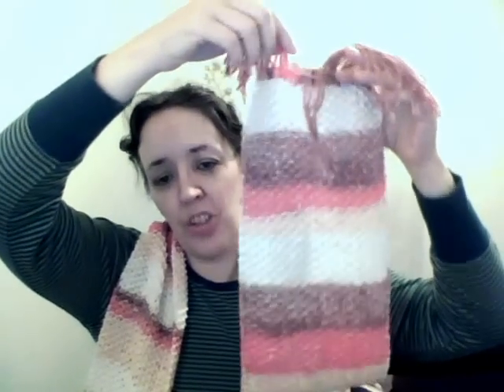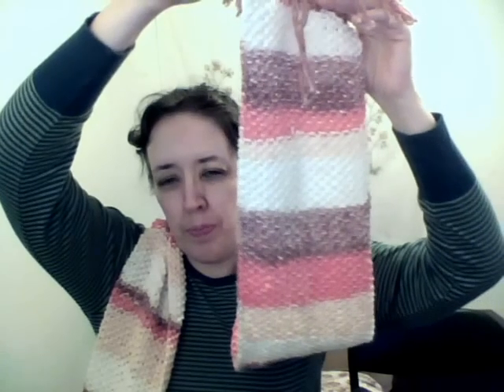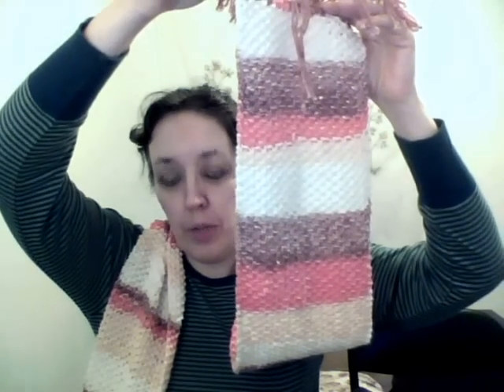Scandalous Scarves Nov 2012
The November collection, modeled by Heddy, Mindy, Tasha, Winter, and Summer

~Collection In Order of Appearance~
1) Dana scarf
2) Poseidon boa
3) Egg Salad By-The-Sea scarf
4) Mega scarf
5) Cookie hat (preview)
6) Pebbles hat (preview)
7) Birchwood scarf
8) Birchwood hat
9) Egg Salad scarf
10) Egg Salad hat
11) Grapesea hat
12) I-See-The-Sea hat
13) Groovy Grapes hat
14) Groovy Grapes scarf
15) I-See-The-Sea scarf
16) Blue Jay scarf
17) Blue Jay hat
18) Pretty Darn Cute hat
19) Pretty Darn Cute scarf